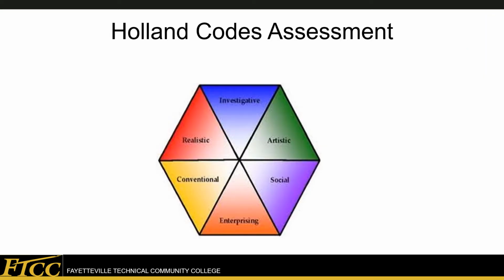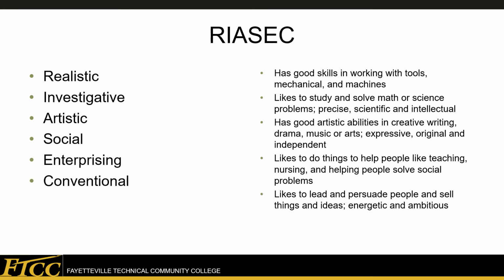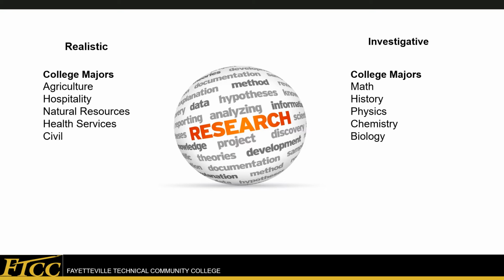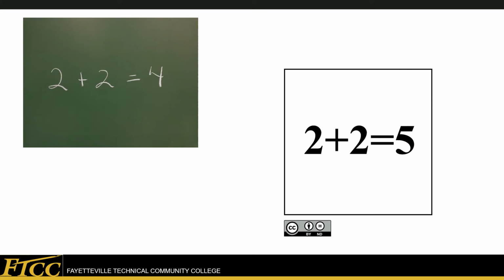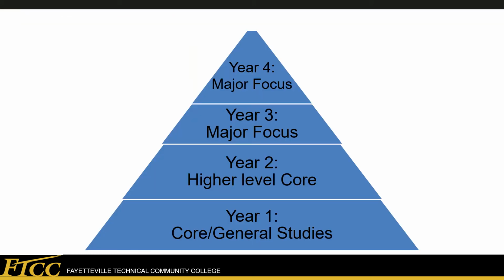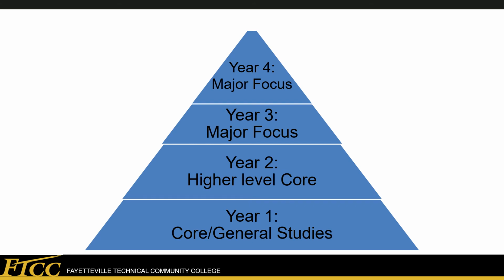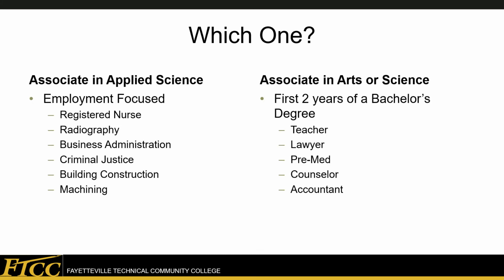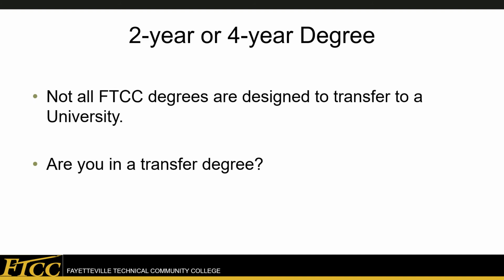ACA 120 MOD 2 FINAL